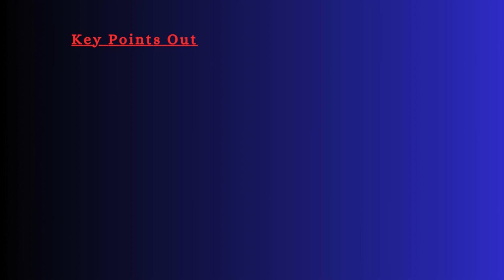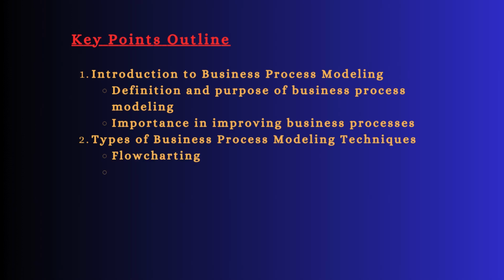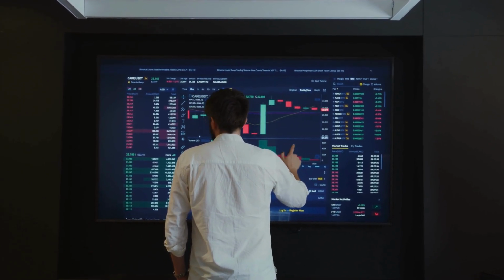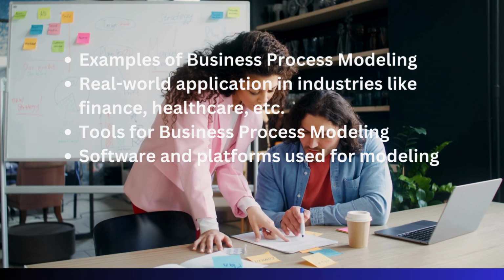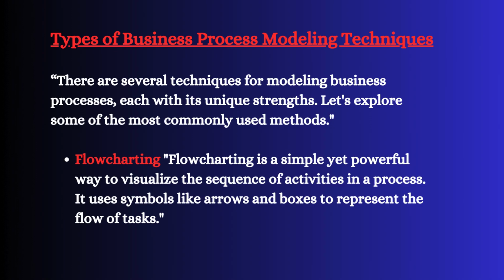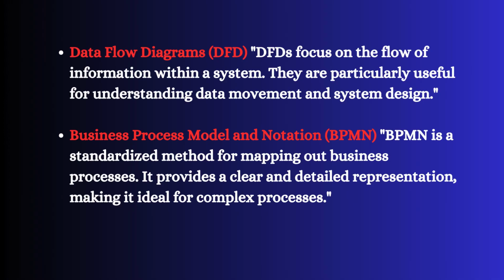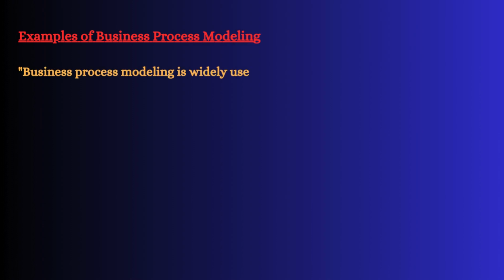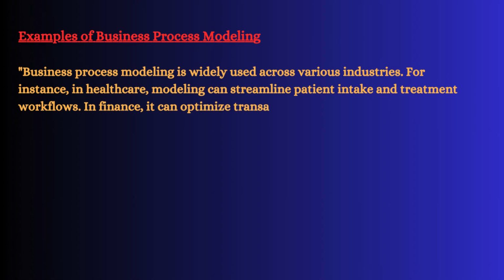Business Process Modeling Techniques | ba careers | business process model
Business Process Modeling Techniques

What is Business Process Modeling?